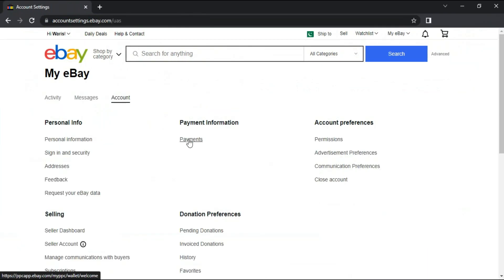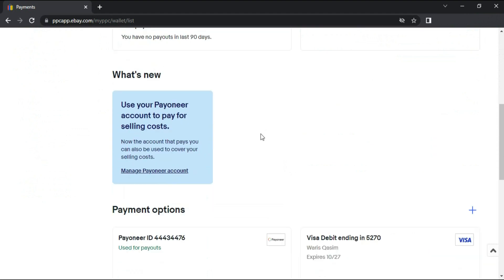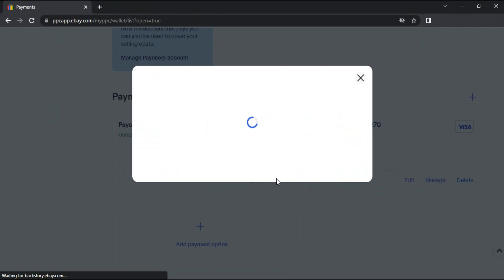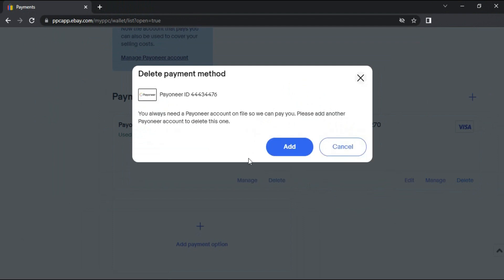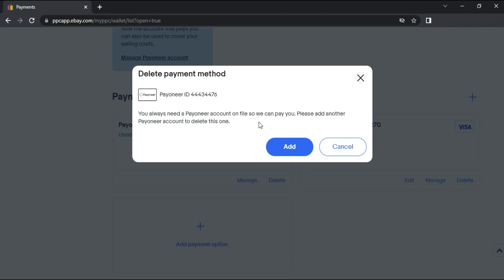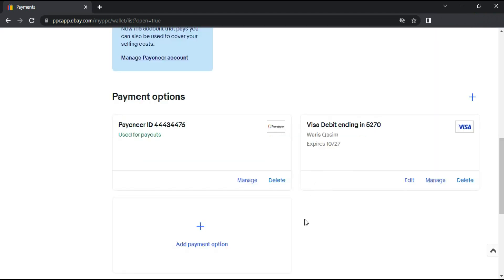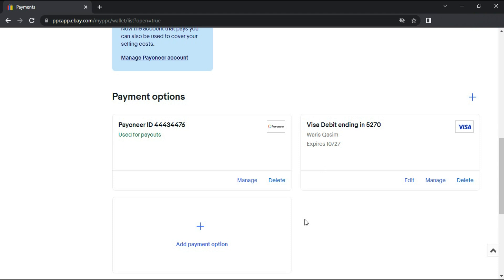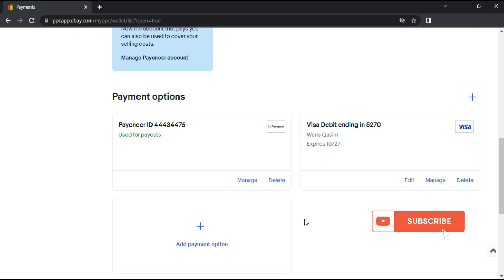Unlink Payoneer from Ebay account | The Complete Process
In this video, we will show you how to unlink your Payoneer account from your eBay account. By the end of this tutorial, you will know how to remove Payoneer as a payment method from your eBay account and how to add a new payment method.

We will guide you step by step on how to log in to your eBay account, how to access the payment section, how to find the Payoneer account that you want to remove, and how to confirm the removal.

This video is perfect for those who have linked their Payoneer account to their eBay account and now want to remove it for any reason, and for those who want to know how to remove a payment method from their eBay account.